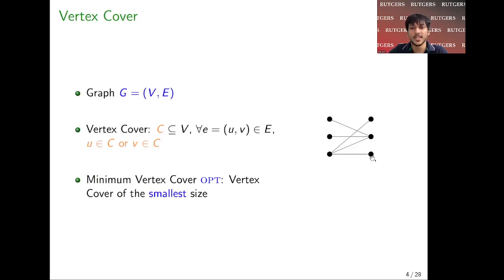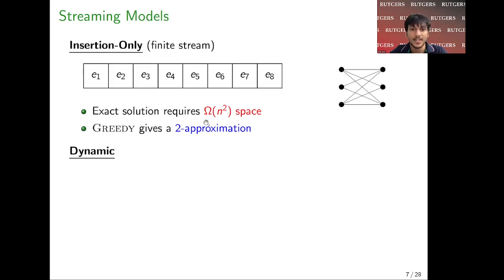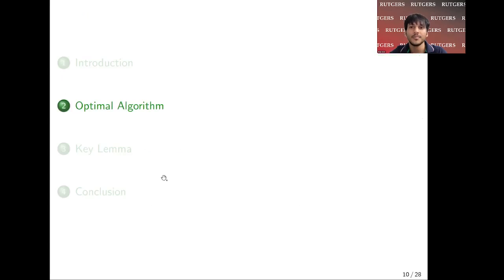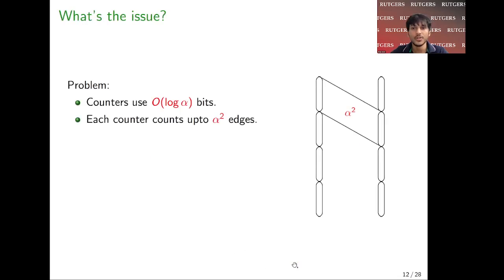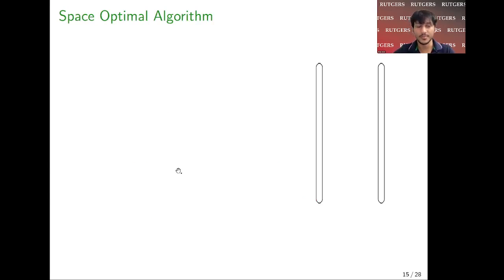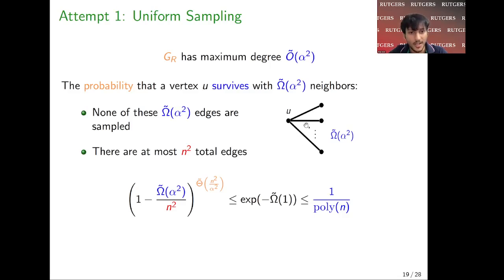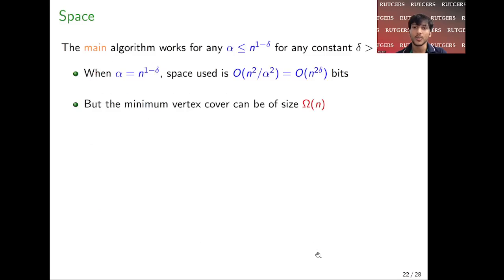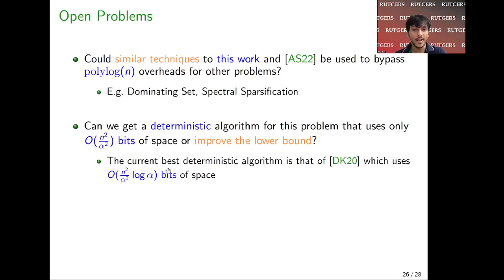APPROX: Space Optimal Vertex Cover in Dynamic Streams